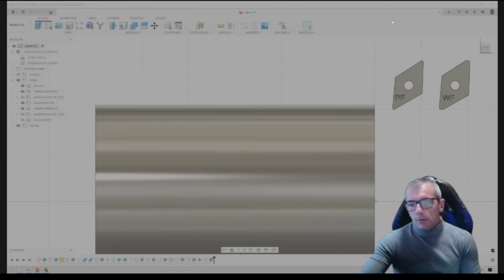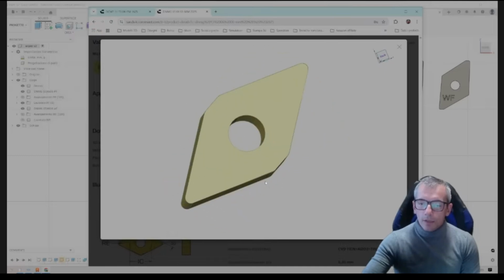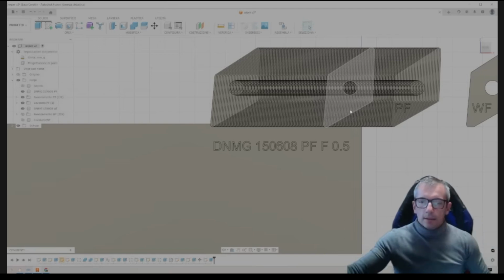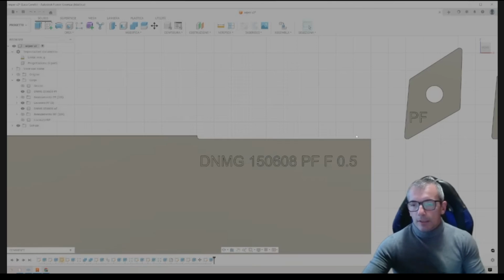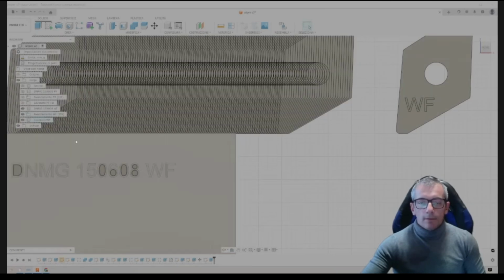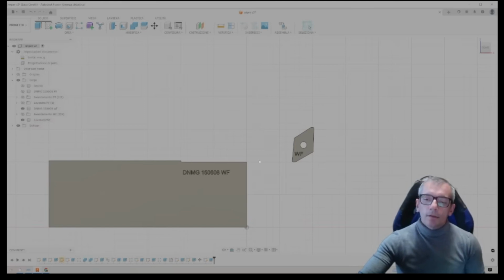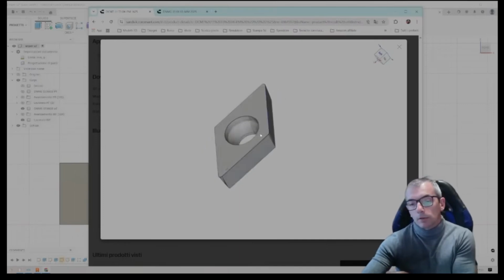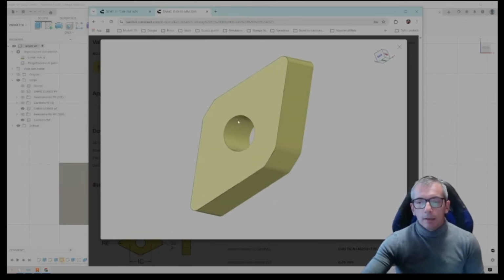Lathe Machine : Surface roughness, feed rates, vibrations, and wiper technology: a brief guide.